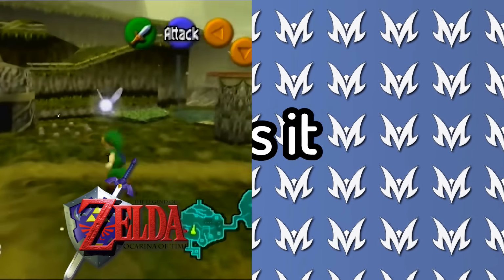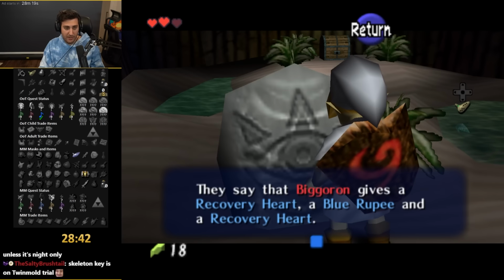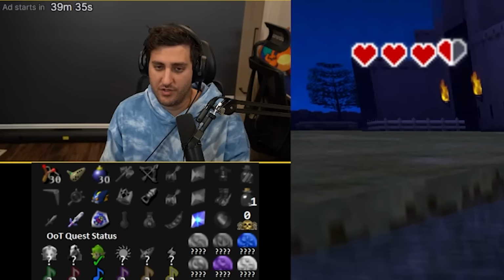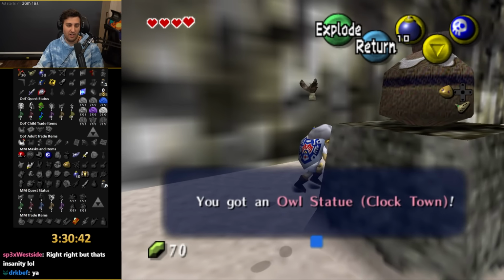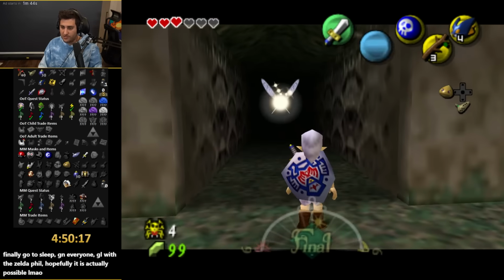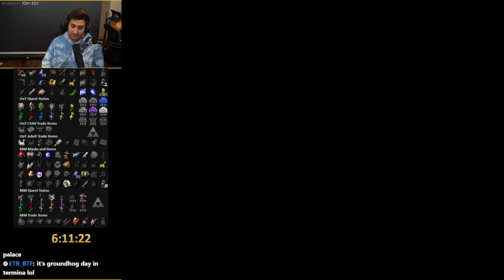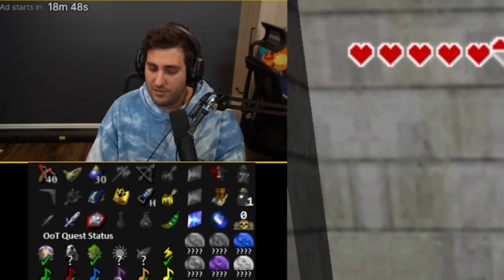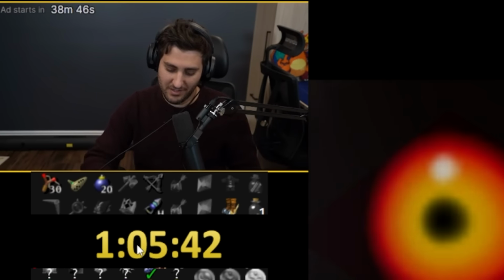Zelda but COIN FLIPS Decide What is Randomized